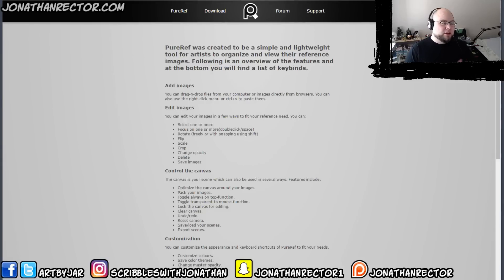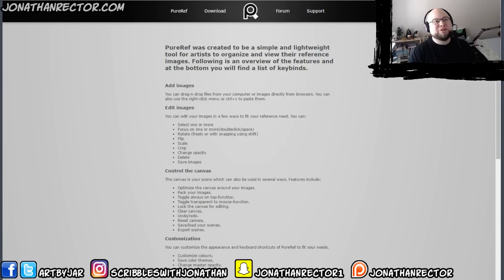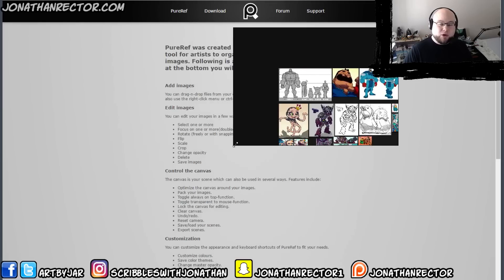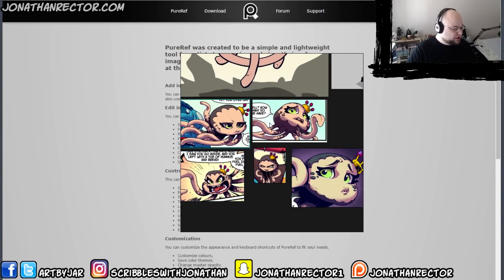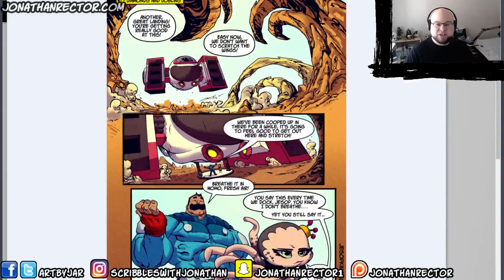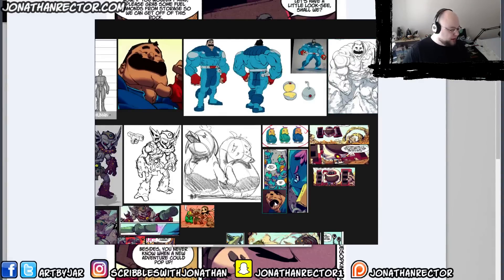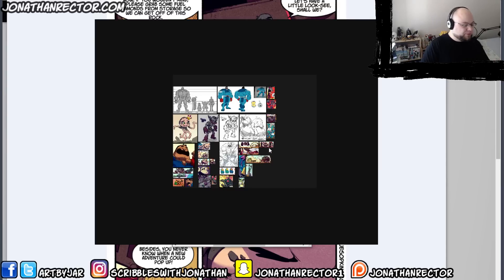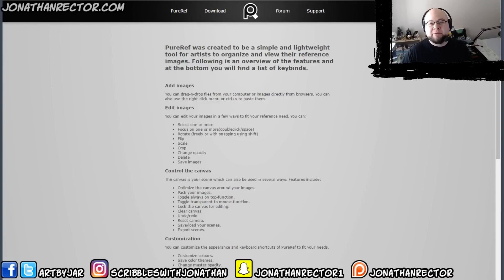AMAZING Image Reference Tool! FREE*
Tools used in this video:
Manga Studio 5EX / Clip Studio Paint 5
Wacom Cintiq 21ux

READ MY COMIC "JESOP KING" WHEREVER YOU LIKE!